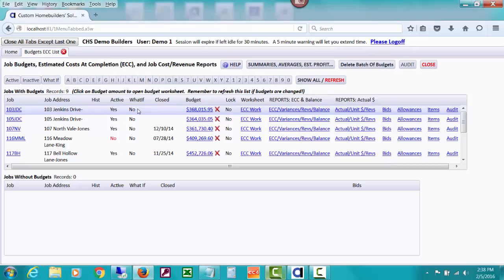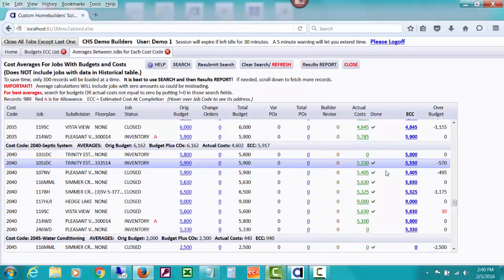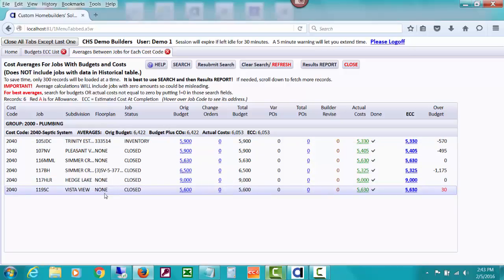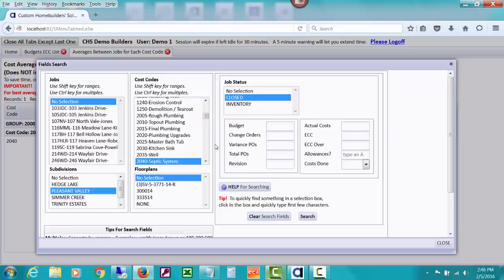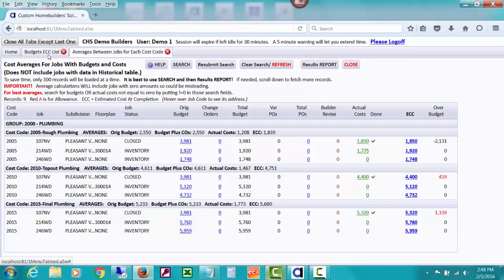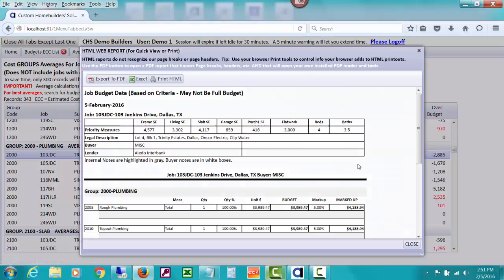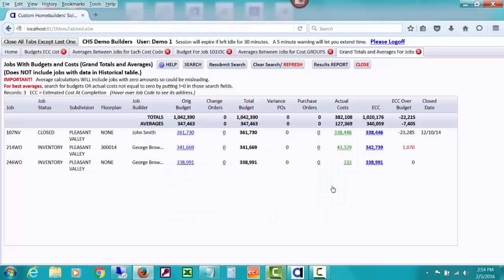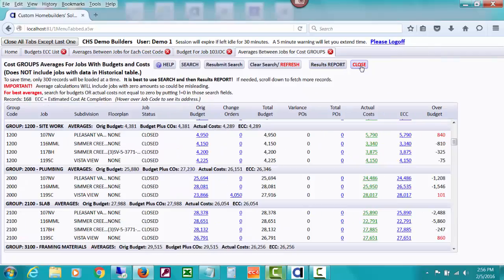3700 86 Job Cost Summaries And Averages BetweenJobs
Job Cost Averages Between Jobs for each cost center, OR for each cost center GROUP,  OR for Grand Totals of Jobs.  Use SEARCH features to get the cost averages you need!